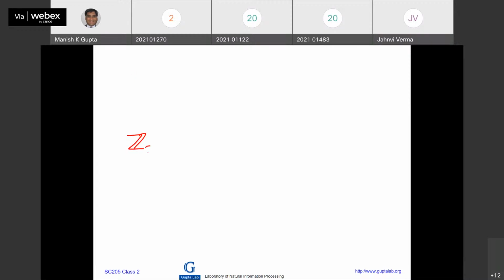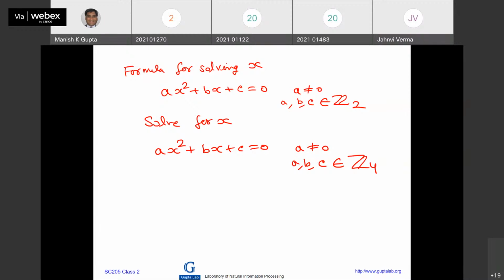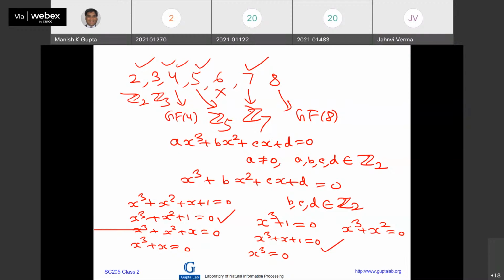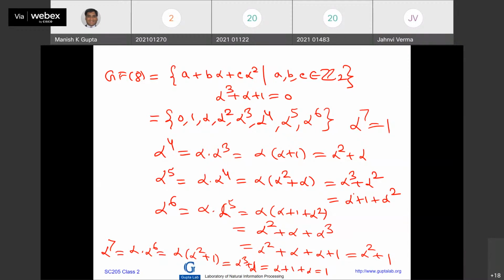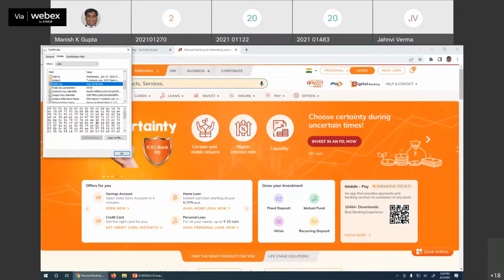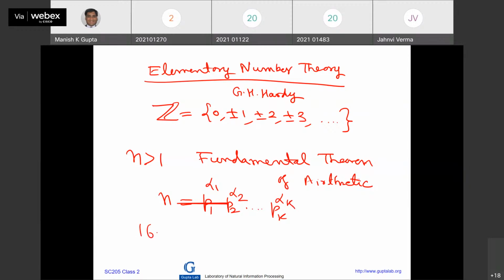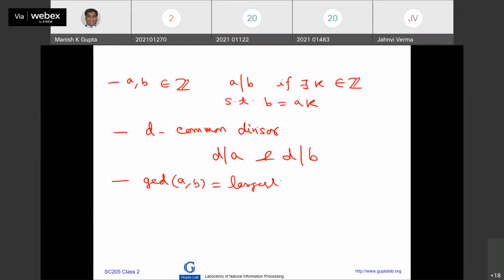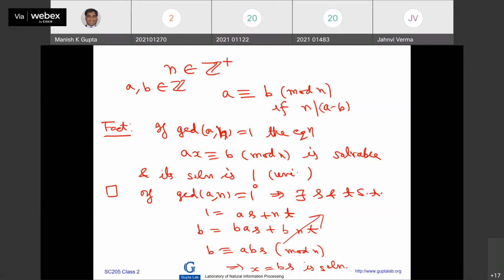SC 205 Discrete Mathematics Spring 2022 Lecture 3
Lecture on Introduction to Discrete Mathematics Spring 2022

Topic: Fields and Modular Arithmetic